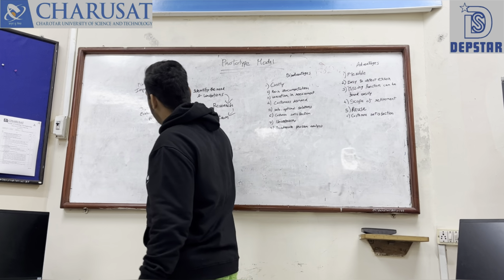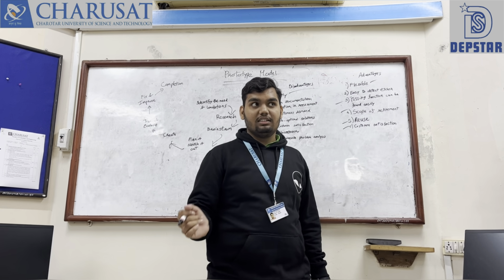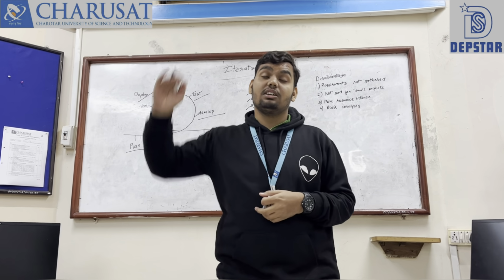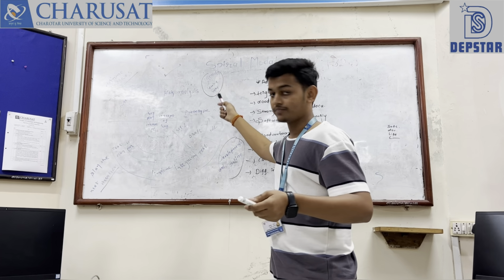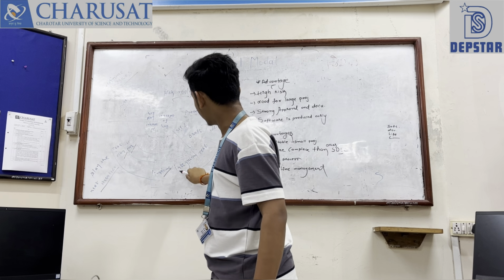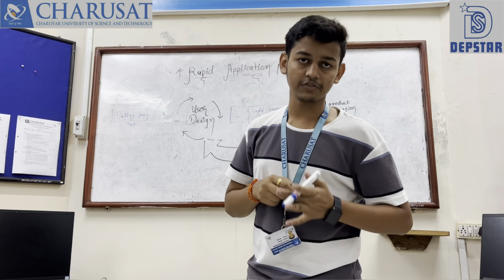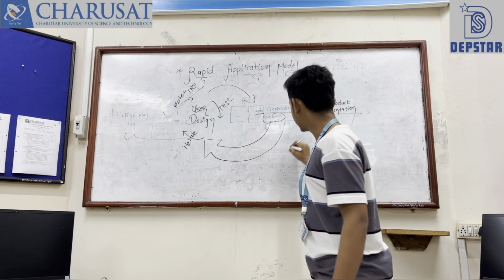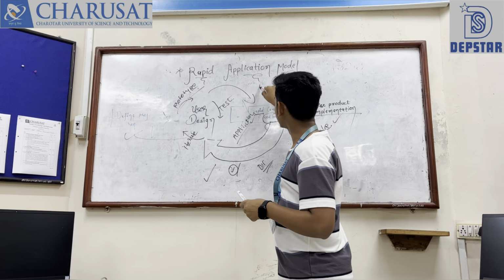Study and compare different software process models : 22DCE068,22DCE069,22DCE070,22DCE078,22DCE083